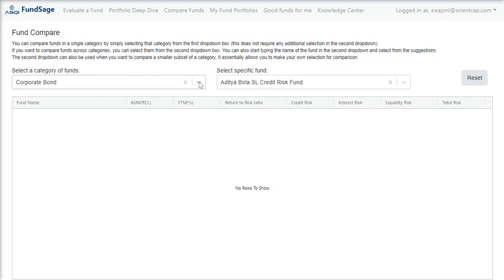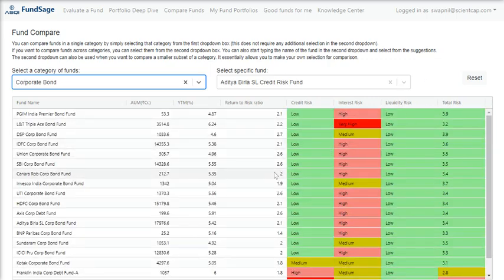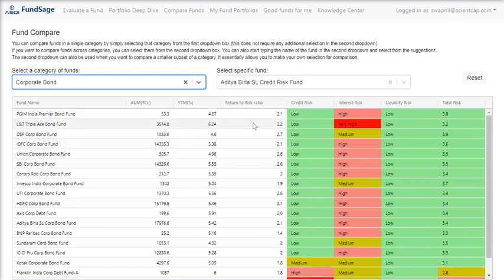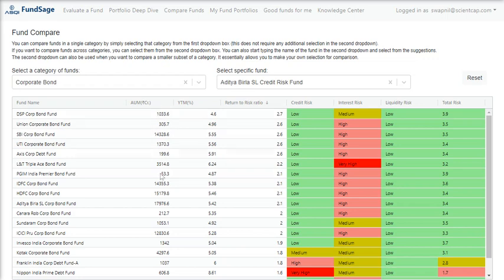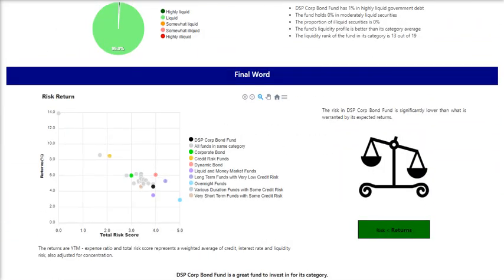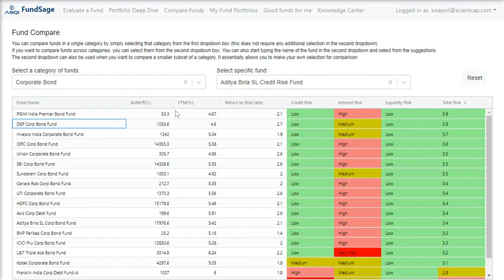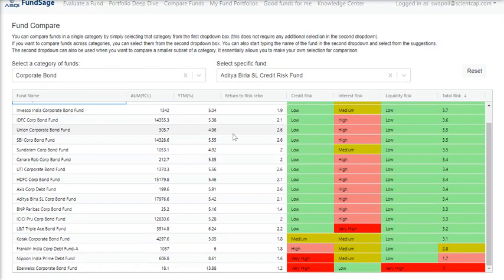Compare funds in FundSage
In this video, we see how to compare different debt mutual funds in FundSage. These can be part of the same category or be across categories. The comparison is across key risks, AUM, YTM and returns to risk ratio.